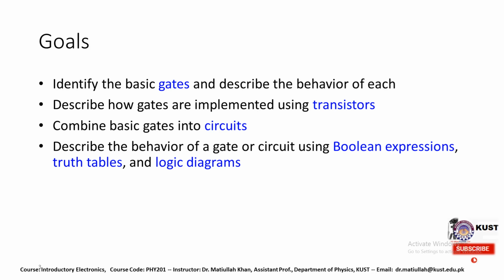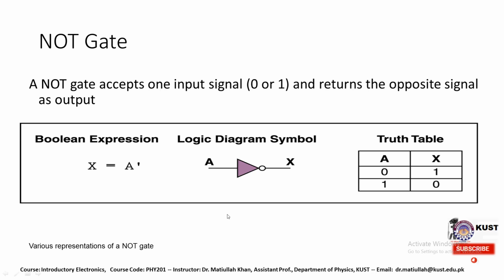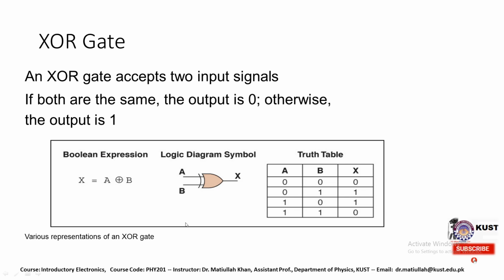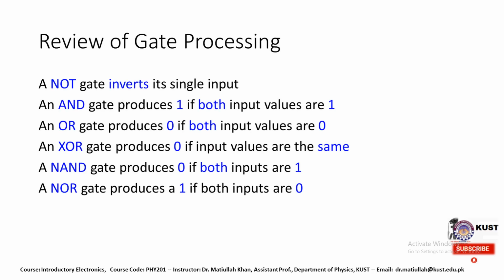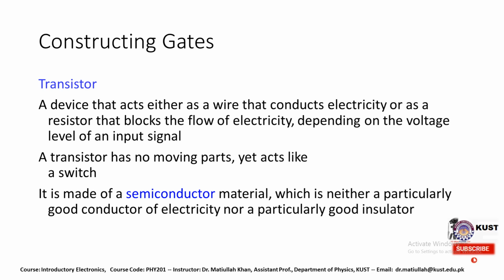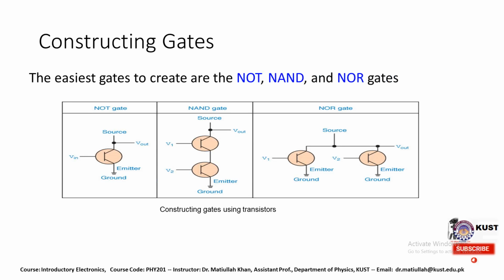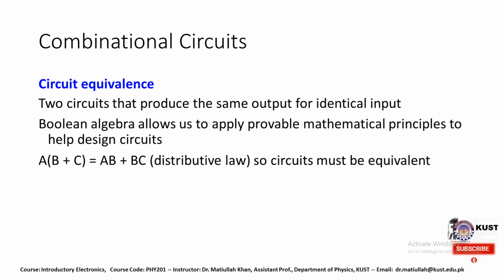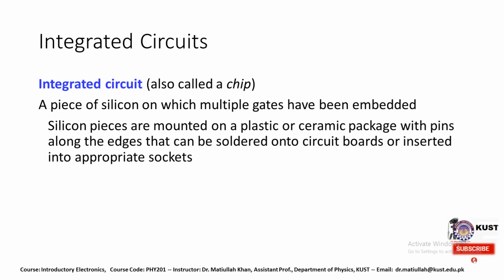FACULTY241 PHY201 KUST20202 L20 Logic gates